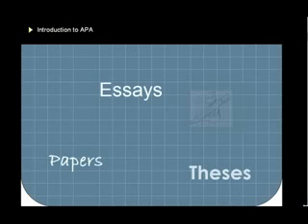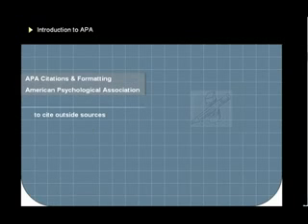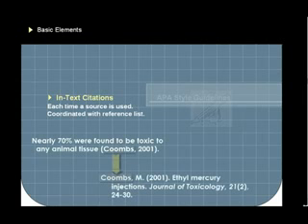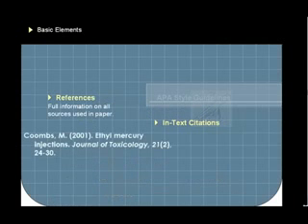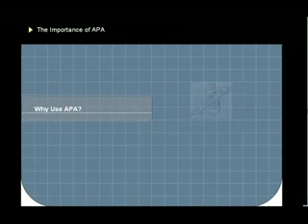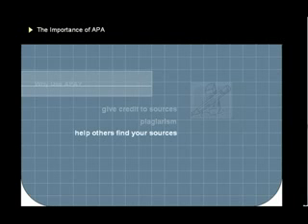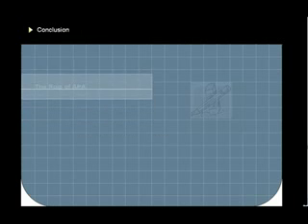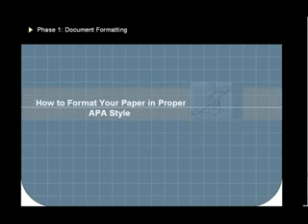APA in Word 2007 Part 1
This is the first part of a series of videos that explain APA formatting and documentation Word 2007 tips are provided as well.